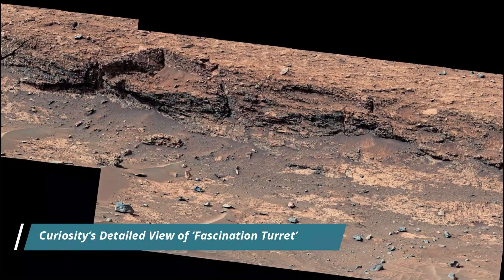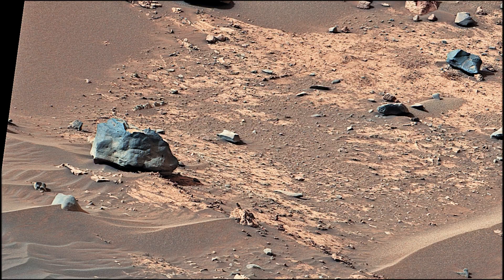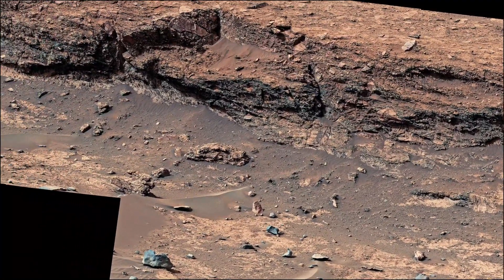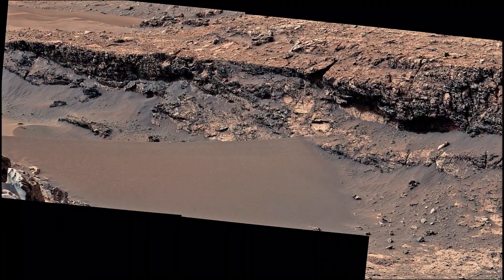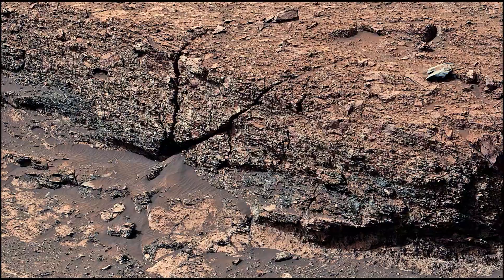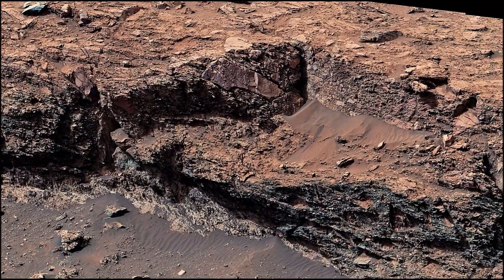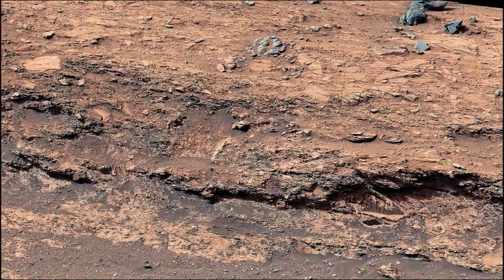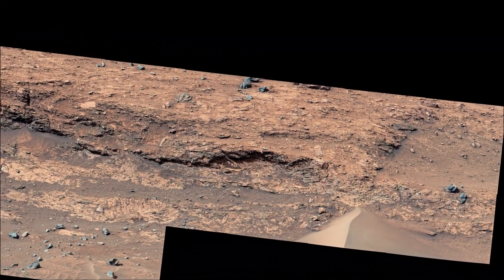NASA's Curiosity Rover Capered this on the Fascination Turret region on Martian Surface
NASA’s Curiosity Mars rover used its Mast Camera, or Mastcam, to capture this detailed view of jagged rocks and sediment exposed along the side of a mound called “Fascination Turret.” Made up of 32 individual images that were stitched together after being sent back to Earth, this panorama was taken on March 24, 2024, the 4,135th Martian day, or sol, of the mission.

Figure A is the same image, reprocessed to highlight the shadows.